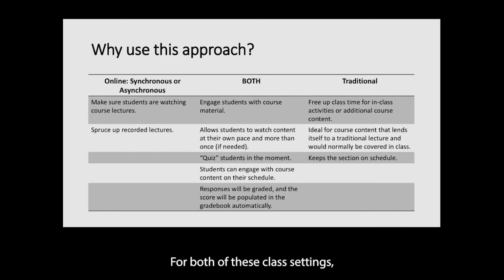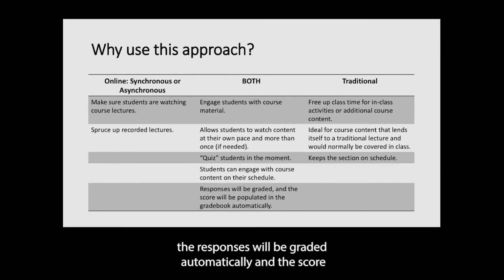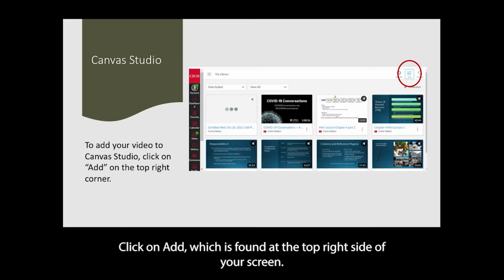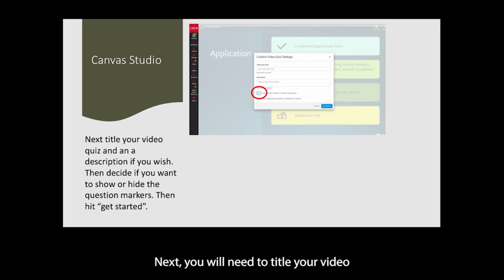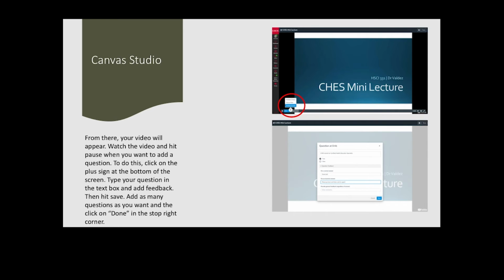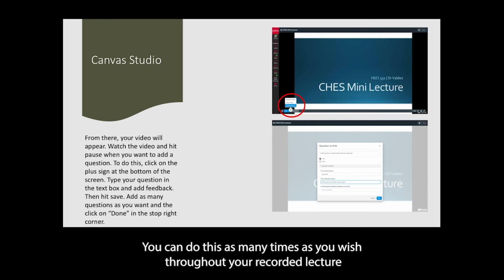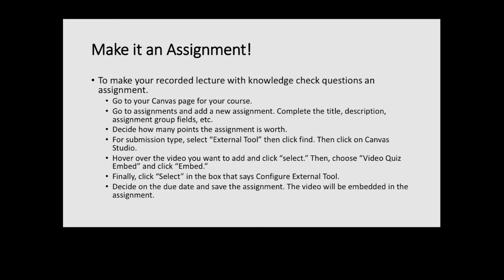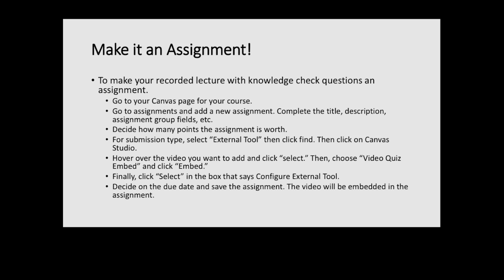"Using Canvas Studio to Add Quiz/Knowledge Check Questions to Your Recorded Lecturers"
"Using Canvas Studio to Add Quiz/Knowledge Check Questions to Your Recorded Lecturers" - Carla Valdez